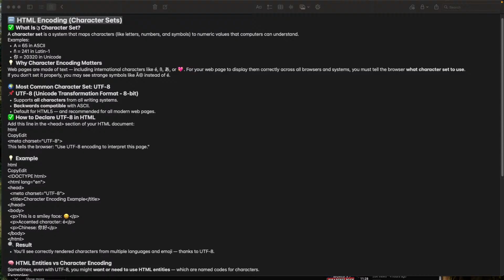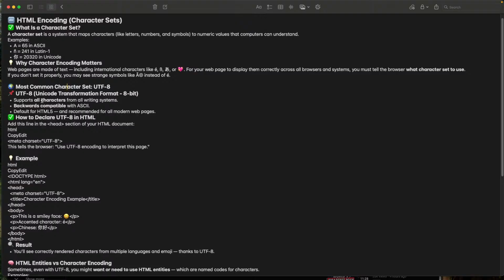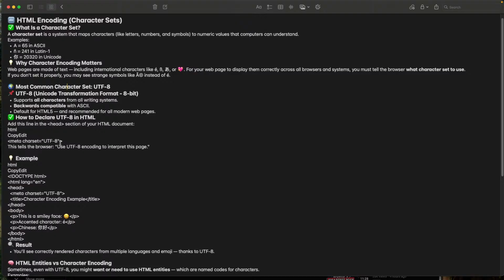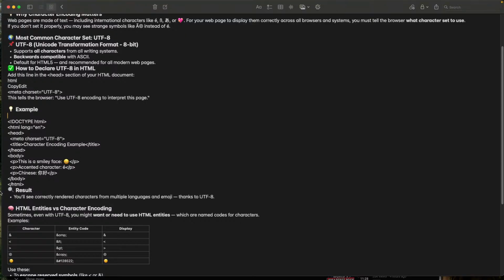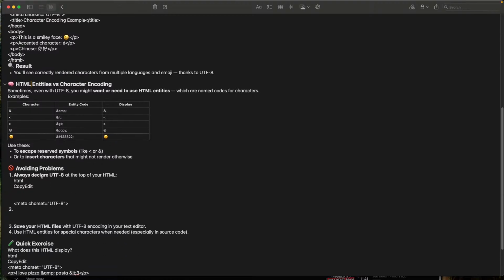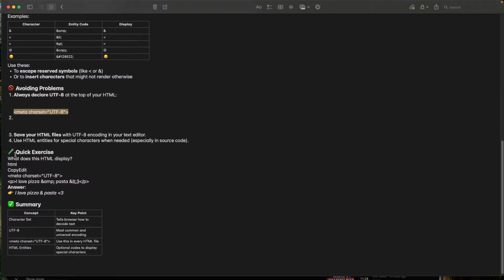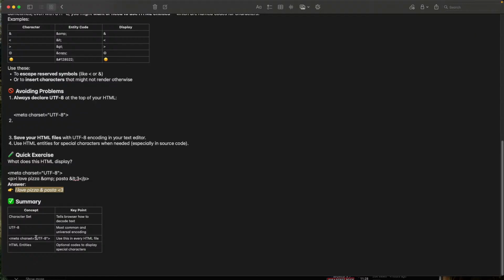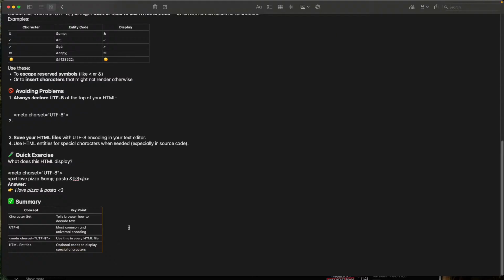Encoding Character Sets (HTML Tutorial 29)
in this tutorial we go over HTML character sets and Encoding